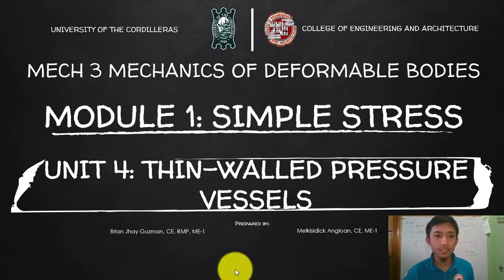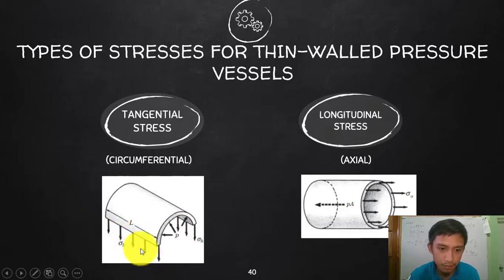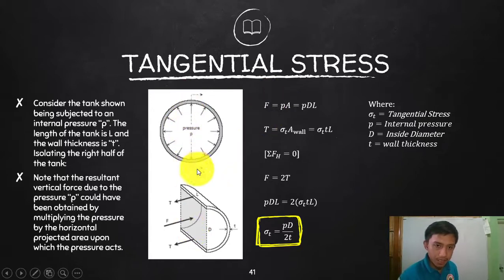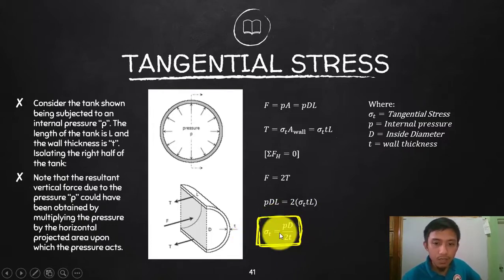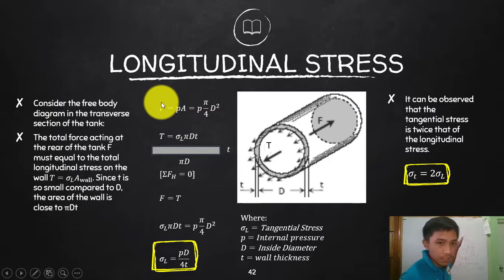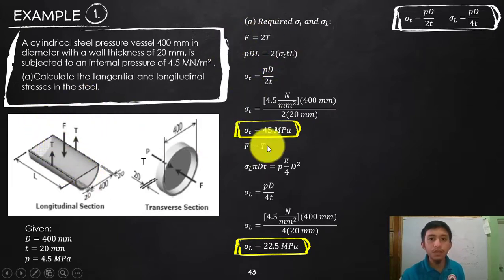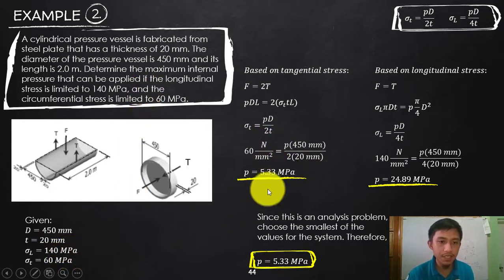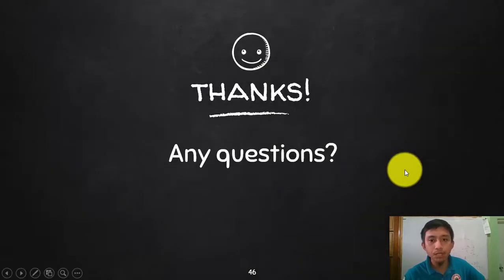MECH 3-Module 1-Unit 4 (Thin Walled Pressure Vessels)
Topic: Simple Stresses-Thin-Walled Pressure Vessels